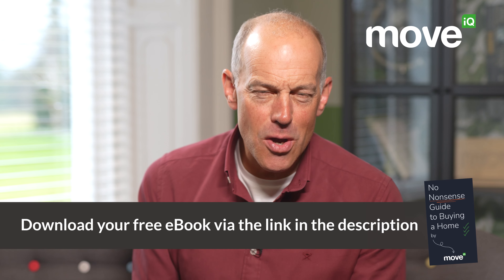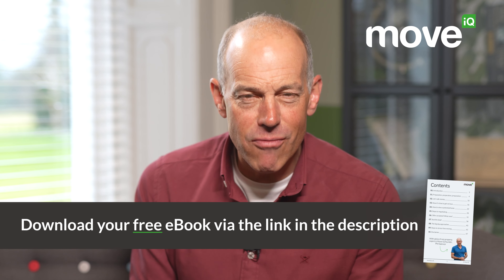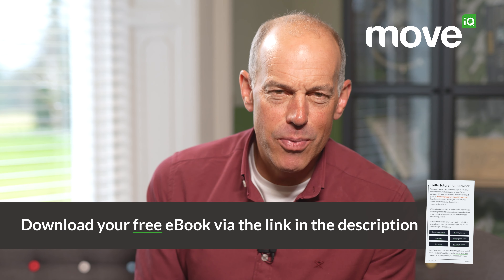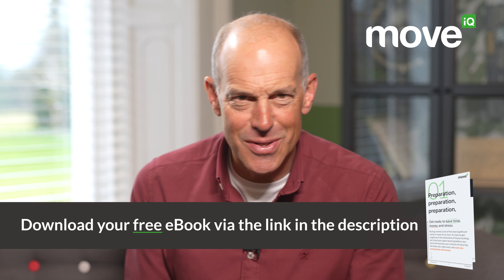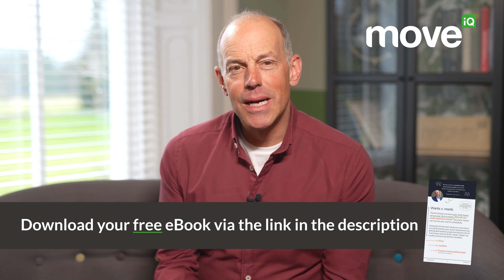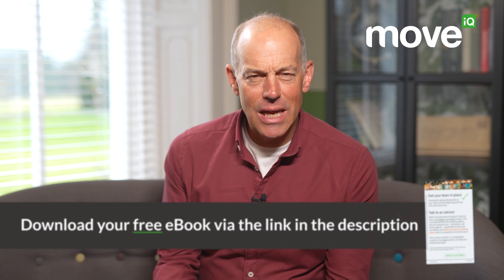How to View a Property a Second Time | No-nonsense Guide to Buying a Home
After the first viewing, it's important to put the emotional investment aside and know how to view a property a second time.

In this next episode of the no-nonsense guide to buying a home series, Phil Spencer explores the crucial details of a second property viewing, a step that's often more important than the first.  Discussing the importance of a checklist to ensure you cover all bases. Whether it's measuring furniture, checking water pressure, or investigating potential signs of pests, this guide ensures you miss nothing.

👉 VIDEO TIMESTAMPS ⏳
00:00 Introduction
01:05 Start with a checklist
01:40 Analysis of the exterior
02:02 Check and test household items
03:18 If you see evidence of recent maintenance
03:59 Why take a torch into the loft
05:11 Compare the property to your wants and needs